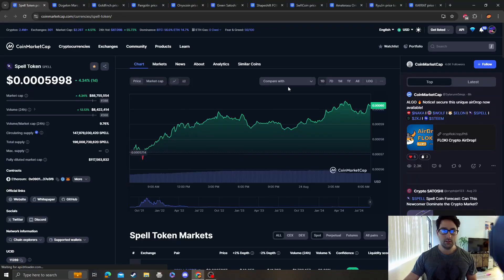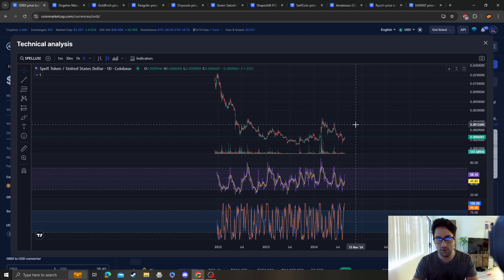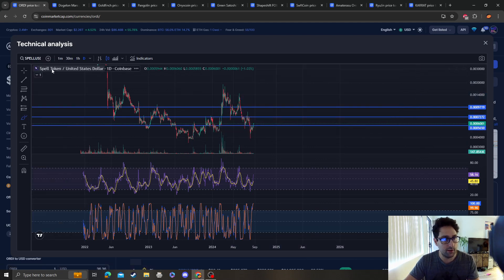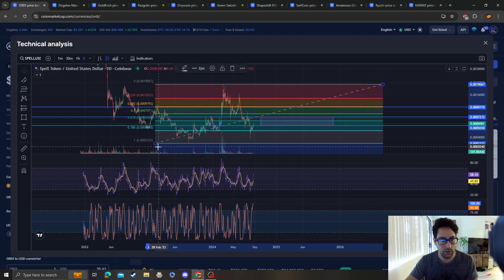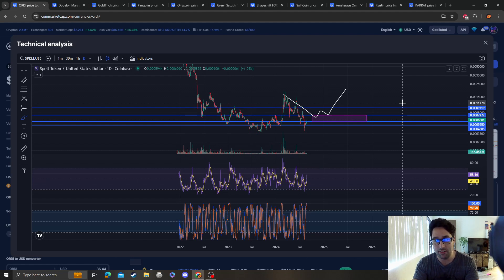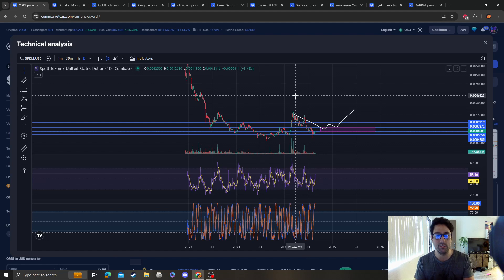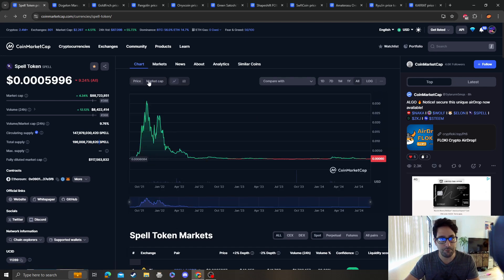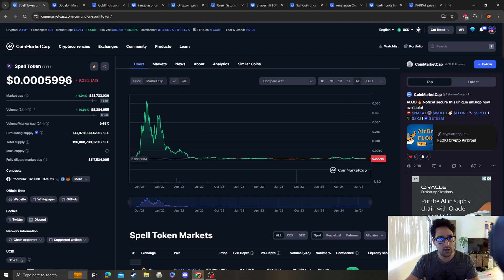SPELL TOKEN SPELL CRYPTO, PRICE PREDICTION, TARGETS, ANALYSIS AND OPINION TODAY